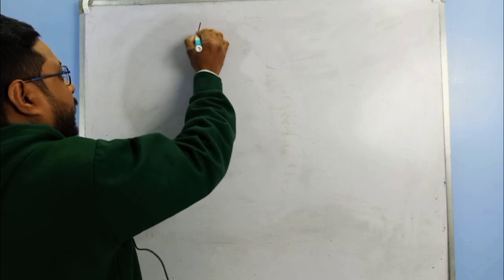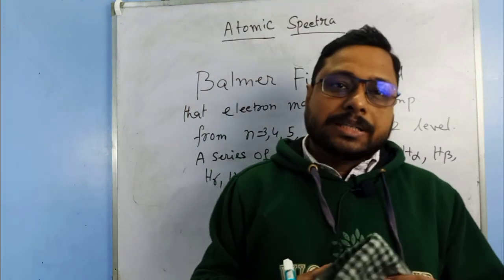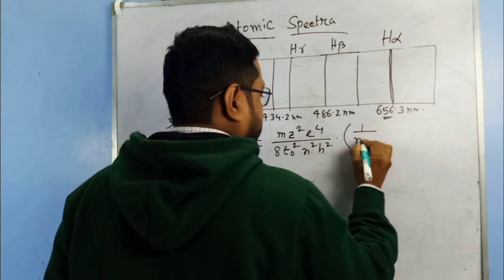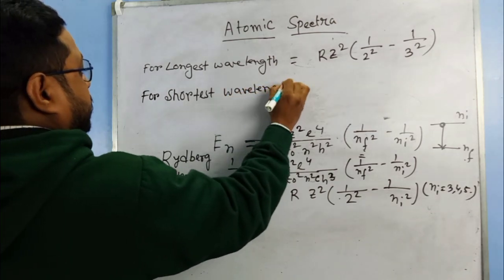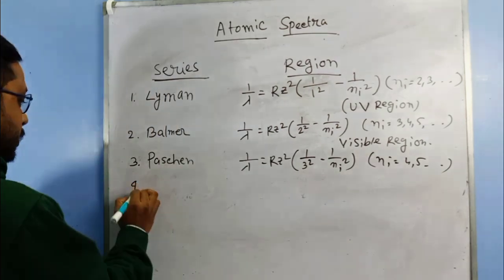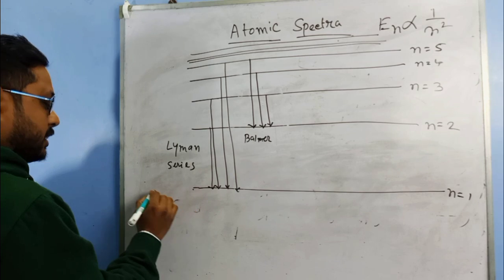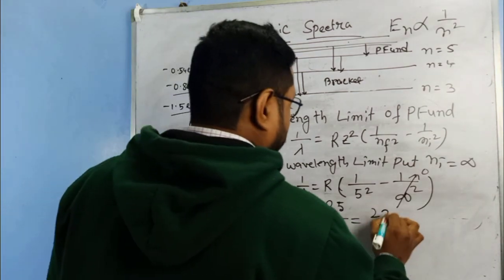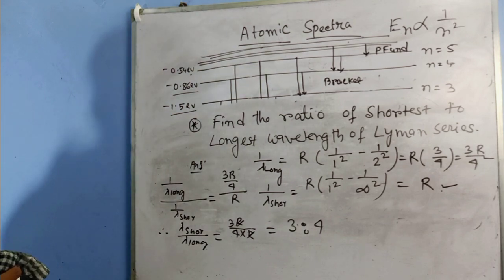SPECTRUM OF HYDROGEN ATOM CLASS 12 ||DIFFERENT SERIES IN HYDROGEN SPECTRUM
Spectrum of hydrogen atom
Spectrum of hydrogen atom class 12

Spectrum of hydrogen atom class 11 chemistry

Spectrum of hydrogen atom bsc 2nd year

Spectrum of hydrogen atom animation
Spectrum of hydrogen atom and spectral series

Different series in hydrogen spectrum
hydrogen spectrum
spectral series in hydrogen atom
emission spectrum
absorption spectrum